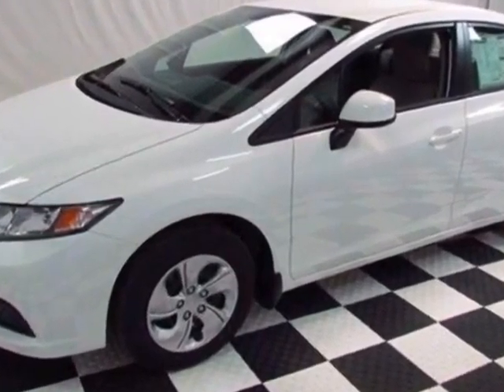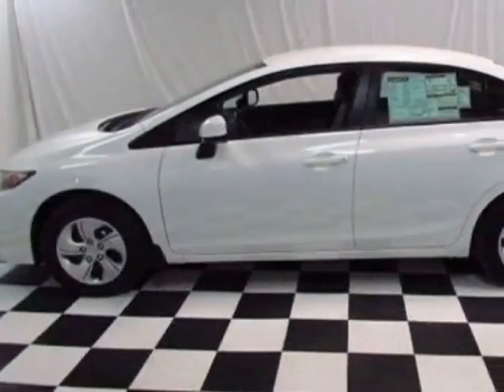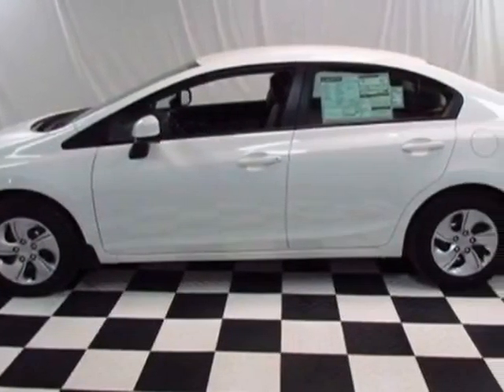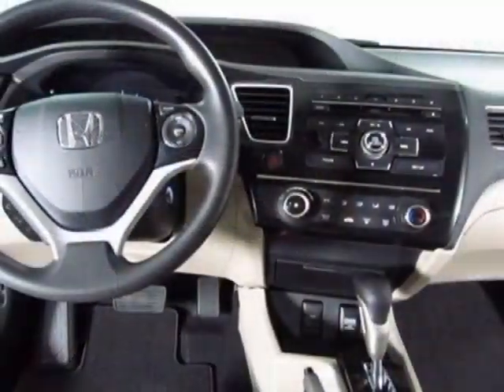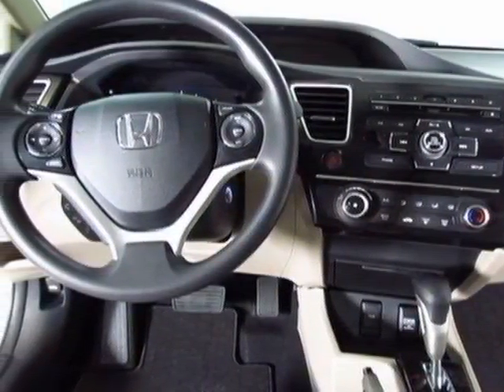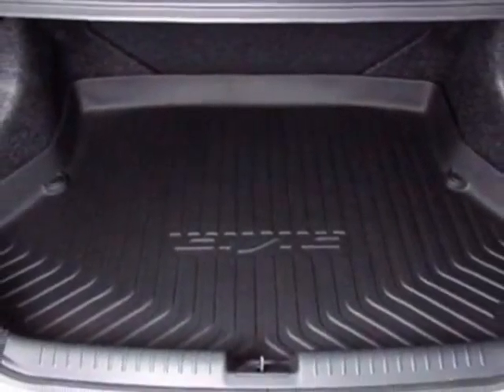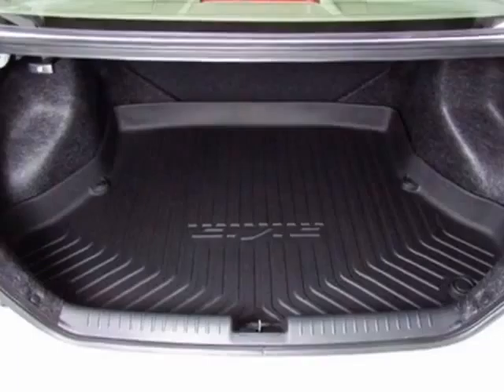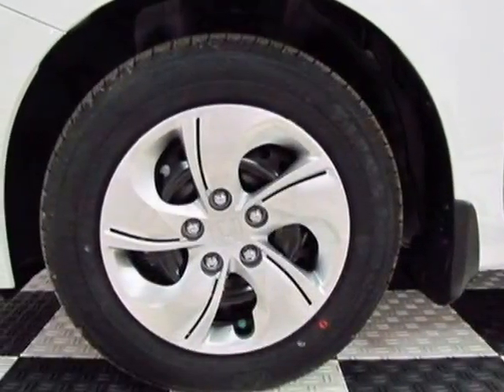2013 Honda Civic Sdn LX Sedan - Easley, SC